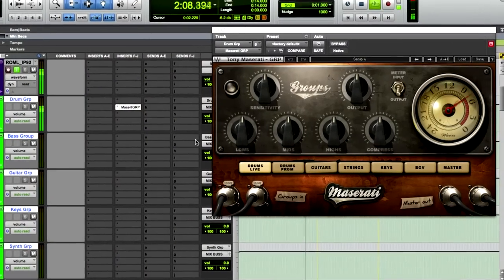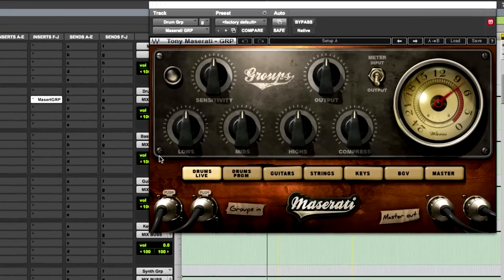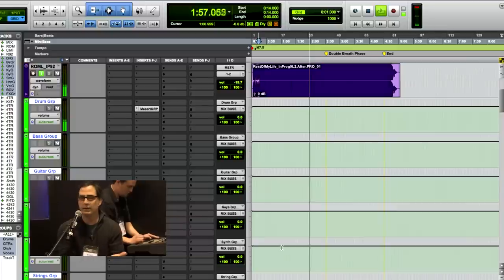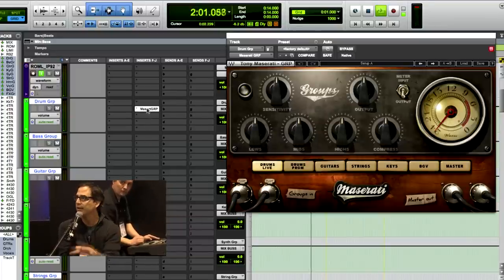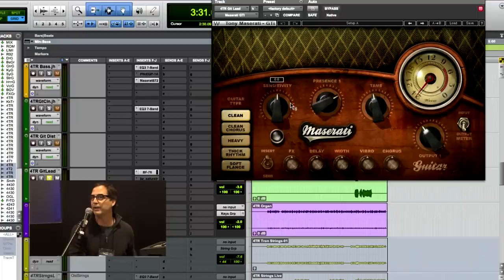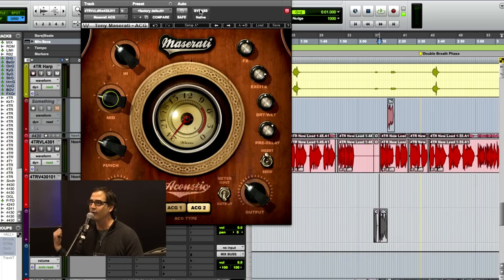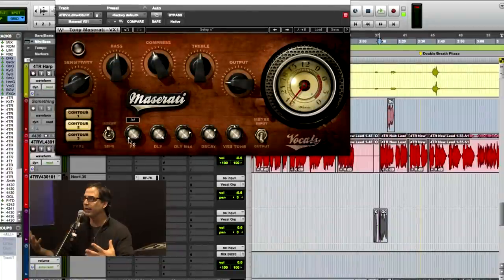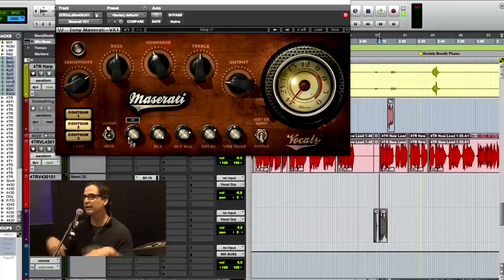Waves at NAMM 2014: Tony Maserati